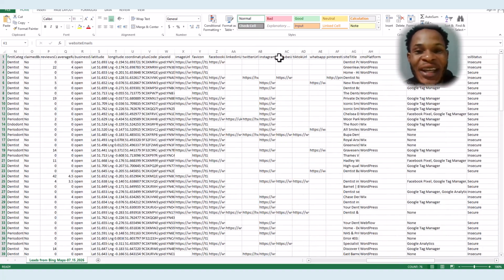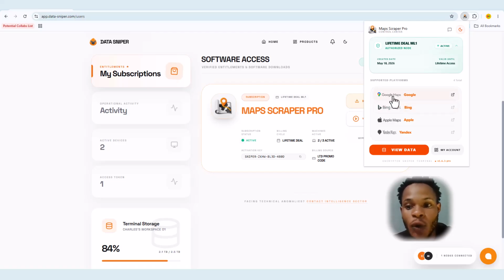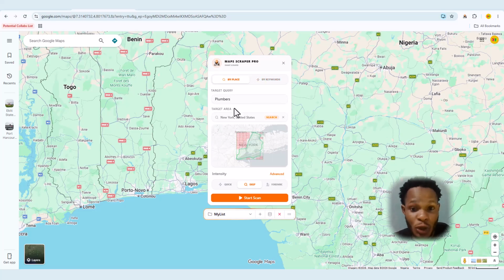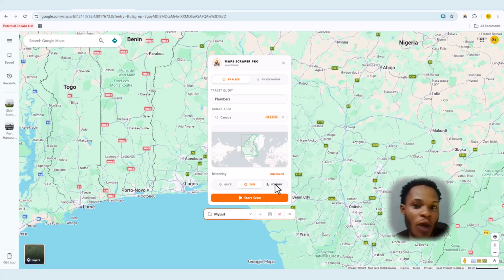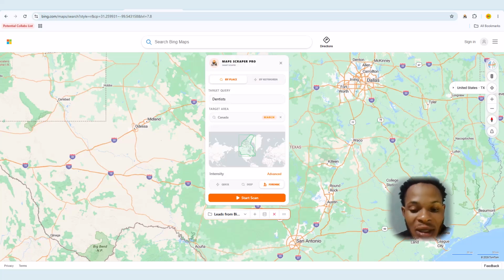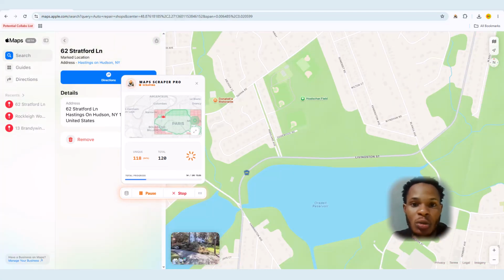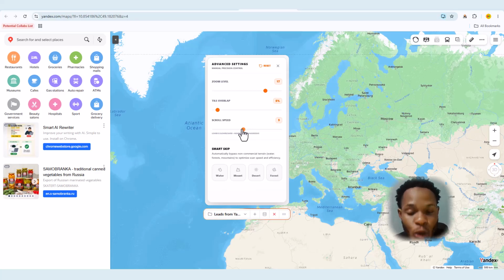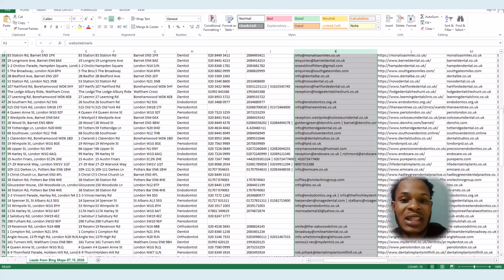How I will Get 1000+ leads in 10mins (just copy this)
🚀 How I Will Get 1,000+ Leads in 10 Minutes (Just Copy This) | Google Maps Lead Generation Tutorial.

If you want to generate 1,000+ high-quality business leads in just 10 minutes? In this step-by-step tutorial, I'll show you exactly how I scrape targeted business leads from Google Maps using Data Sniper – Google Maps Scraper Pro.

Whether you're running a marketing agency, cold email campaign, lead generation business, local SEO agency, web design business, or B2B outreach, this method can save you hours of manual work and help you build massive prospect lists in minutes.

This is one of the easiest lead generation systems I've used, and anyone can copy it.